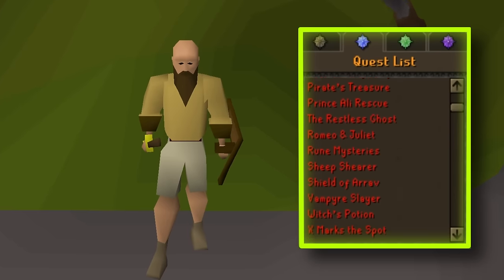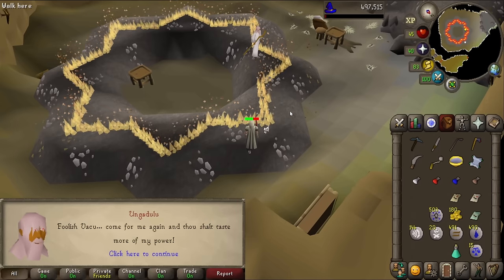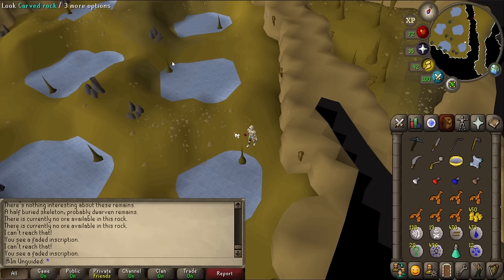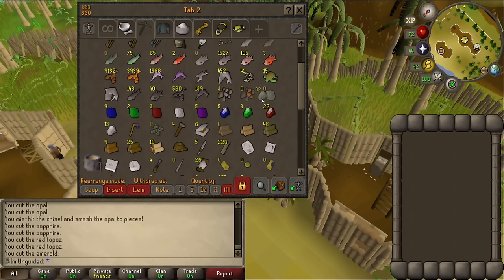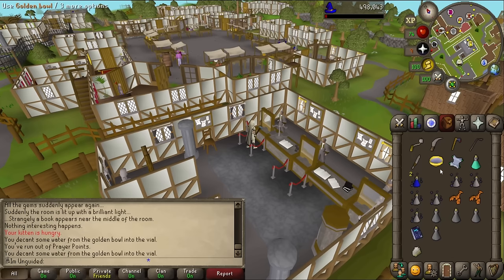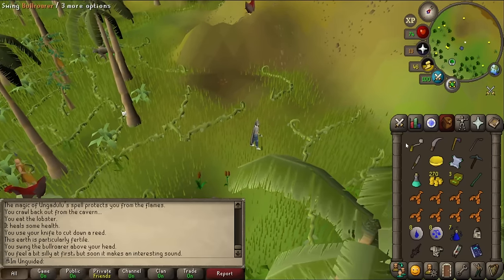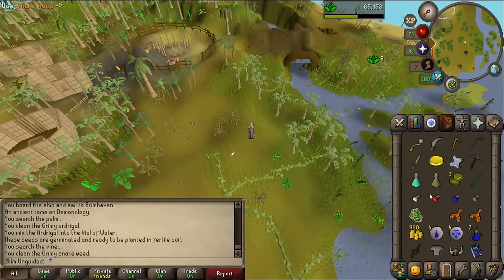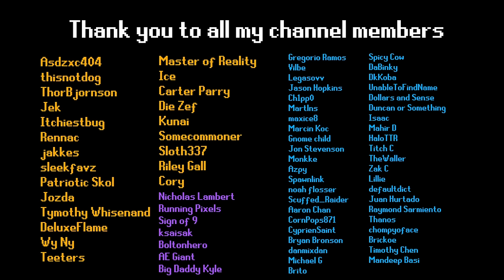Runescape's quest log is useless | Unguided #34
*for Legends' Quest that is...

Welcome back to Unguided, where I'm trying to complete every quest in old school runescape without using a guide, wiki or plugins. I'll only be using my limited knowledge and in-game learnings. Full rules below.

RULES
- No use of OSRS wiki (or any equivalent) for anything - this includes looking up item spawns, quest guides, boss guides, anything
- No use of any other quest helper sites
- No use of quest helper plugin
- Essentially no use of any outside-game assistance

CAVEATS
- I love OSRS YouTube, I might inadvertently learn something I don't know by watching my favourite content creators, but I'm not going to stop watching them so that's just a risk I'm willing to take + it's unlikely going to be relevant for me
- I may use some QoL plugins, but only a few. Loot tracker to prove grinds, ground items so I don't miss drops (and to add cool loot beams lol) and left click to use bones. Nothing that will give me info I didn't previously have
- I'm going to try and avoid any spoiler comments. If you can, please try not to help me if there's an episode where I'm stuck on something. I appreciate the sentiment but telling me an item spawn or quest step could spoil the fun :)

0:00 Intro
0:18 Curse these doors
7:32 Book of binding
18:48 Holy water
22:28 The hunt for sacred water
34:03 finally